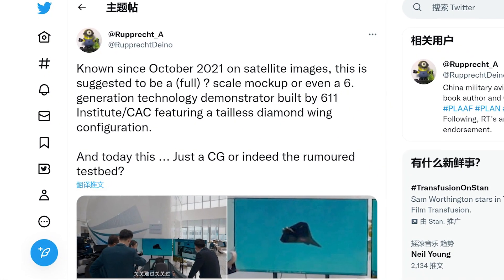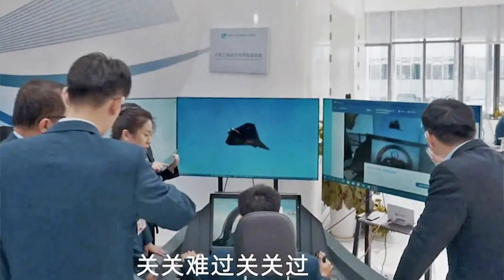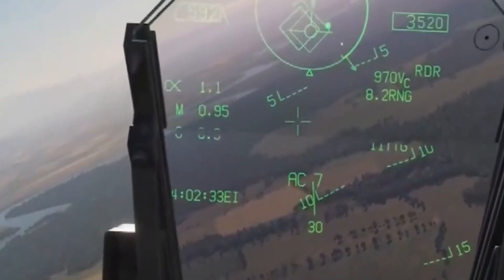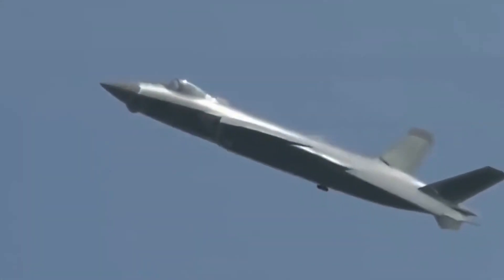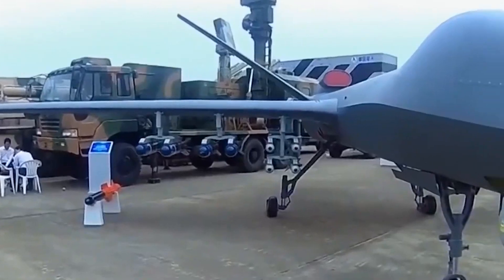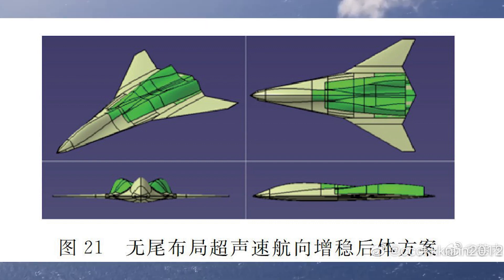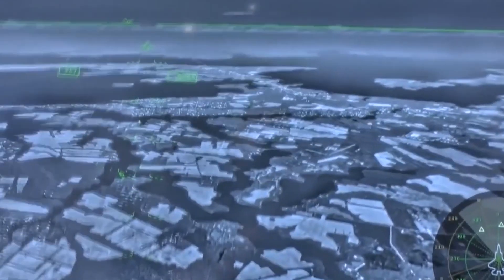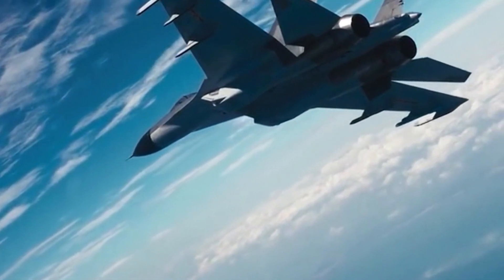China 6th gen fighter exposed? Looks like the U.S. NGAD fighter concept! More stealthy than J-20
An interesting photo has surfaced on social media of what appears to be an advanced fighter concept model of a tailless aircraft displayed on screens in office environments in China. It is impossible to confirm whether this image represents an actual advanced fighter, but its layout does represent the overall layout of the trend of sixth generation fighter aircraft design. This may be further evidence that China is indeed focused on developing a tailless sixth-generation fighter, saying the design effort is moving into a more advanced phase.

In October 2021, the US website Warzone reported on the appearance of a tailless aircraft at the airport of Chengdu Aircraft Industry Group, one of China's largest fighter jet manufacturers. The latest image was first posted on China's social website Weibo, but few details are known about where or when it was taken.

The latest image appears to have been taken around a flight simulator with the logo of the Aviation Industry Corporation of China. Unconfirmed reports suggest the simulator may be located at a radio-electronic research institute in eastern China. The simulator is fairly simple, consisting of a desk, simulated flight throttles and side lever controls, and computer monitors. One monitor appears to show a computer-generated view of the cockpit with a head-up display. One of the displays above the simulator shows an image of the tailless aircraft. It is unclear whether the image shows a computer-generated version of the plane or a photograph of a real aircraft. If this is indeed one of the work sites for tailless fighter aircraft, the simulator appears to be running software-controlled flight simulations, possibly to study or verify various characteristics of tailless fighter aircraft, or in connection with the development of cockpit interfaces for future fighter aircraft.

What is certain is that this photo at least proves that the tailless large delta wing design has attracted the attention of China's aviation research institutions, and the fighter aircraft of this layout is very likely to be the overall layout plan of China's next-generation fighter aircraft, that is, the sixth generation fighter aircraft, and it is also very likely to be the latest generation fighter aircraft layout of some other major powers, such as the United States. Last September, the head of US Air Combat Command, General Mark Kelly, said he had confirmed that China was developing a version aimed at the US Air Force's next generation of fighter jets.

On the American side, almost all current sixth-generation fighter design concepts use a tailless large delta wing layout, or a modified layout based on it. One reason is to reduce the strength of the fighter's own radar signature by removing the traditional horizontal and vertical fins, further improving stealth. General Kelly said the new generation of Chinese fighters would be "exponentially" more stealthily capable than the current fleet and, as mentioned earlier, the tailless layout was probably the most critical way to achieve that.

At the same time, the tailless large delta wing arrangement can improve the maneuverability and high speed performance of the fighter due to the low air resistance and low wing load. This also helps to increase the altitude and elevation of the aircraft. The layout also improves aircraft stability and maneuverability.

In both the United States and China, the sixth-generation fighter is seen as a key platform in a comprehensive air combat system, not just a new type of fighter. Therefore, the sixth generation fighter jet is not like the fifth generation fighter jet, such as the J-20, F-22, F-35 fighter jet, it is no longer a separate aircraft type. The sixth generation of fighters could include manned fighters, unmanned aircraft that operate in tandem with them, and other sensor platforms in the air, on the ground and at sea. The tailless aircraft in the Chinese aviation organization, if it is indeed a sixth-generation fighter, will be only one part of China's sixth-generation aircraft system, not the only platform.

Photo and video: Wiki common, Yangshipin site, USAF